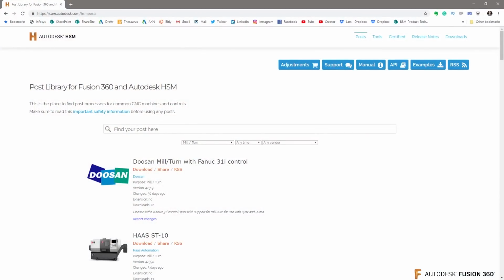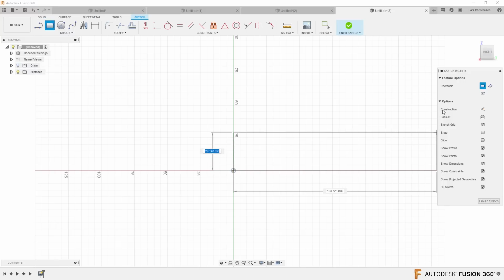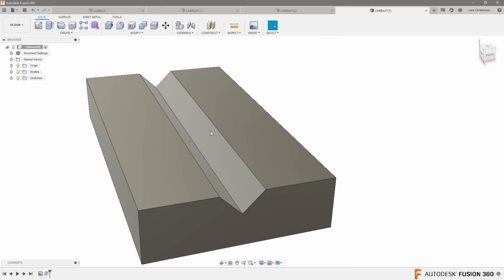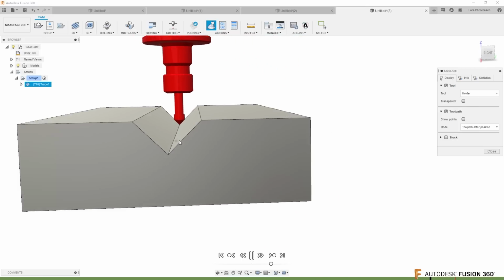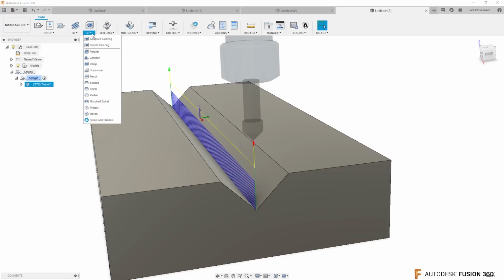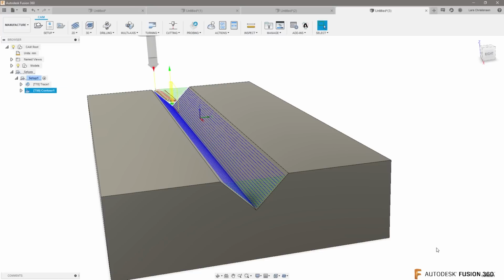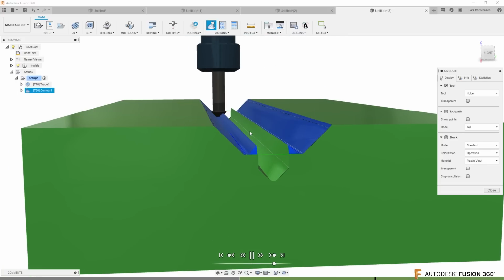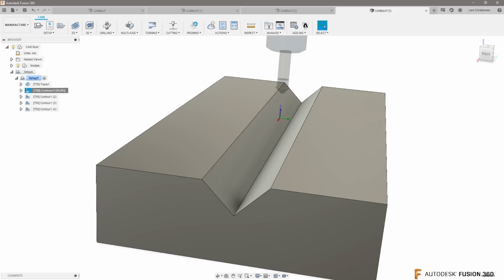Fusion 360 — V Pocket CAM Milling — Ask LarsLive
V Pocket CAM Milling is a snippet of Sunday's Ask LarsLive.